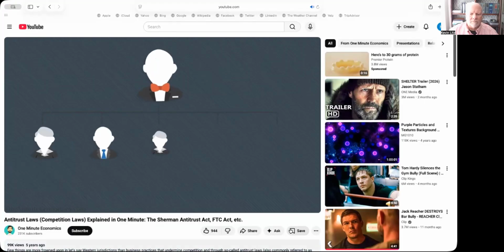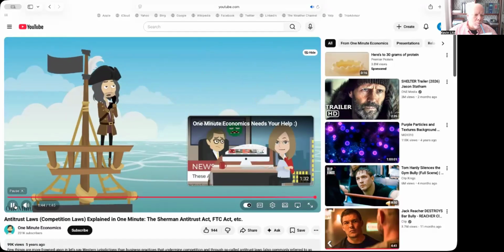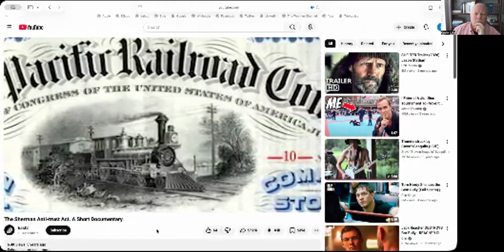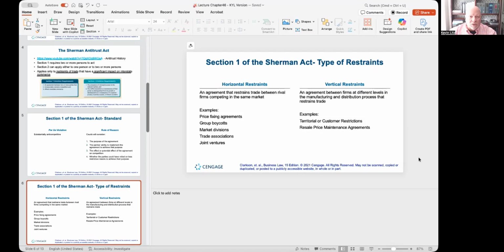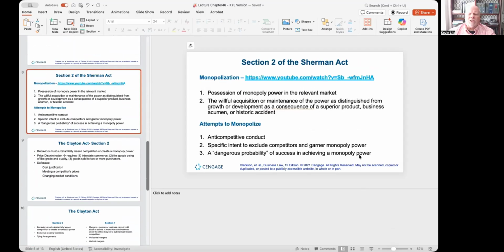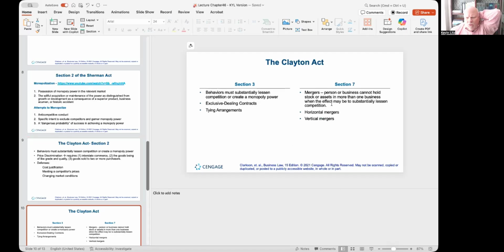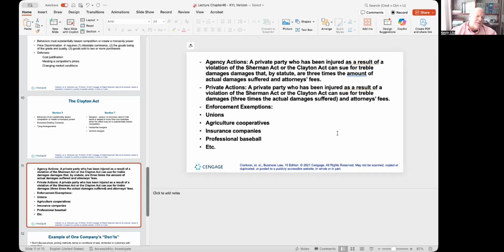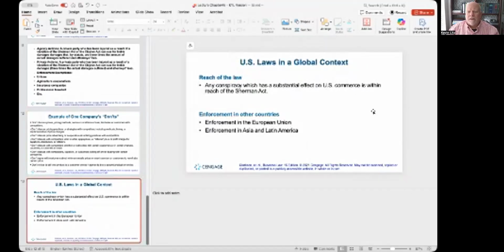Chapter 46 Recorded Lecture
Antitrust Law